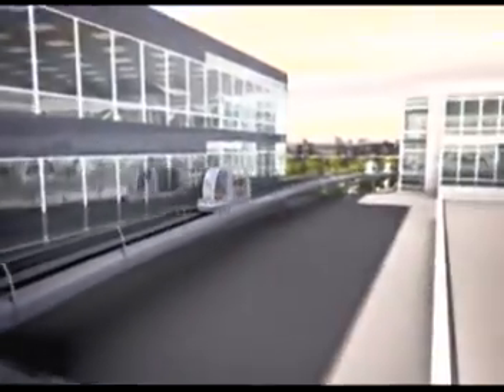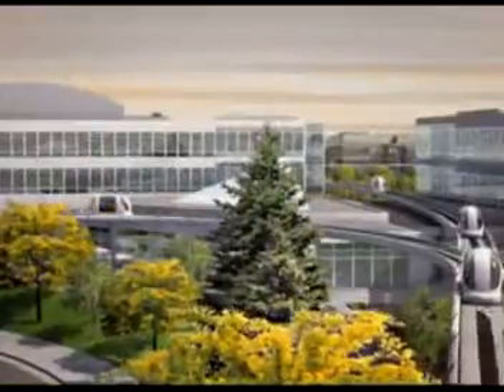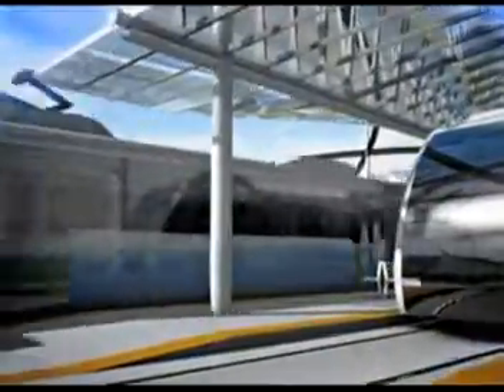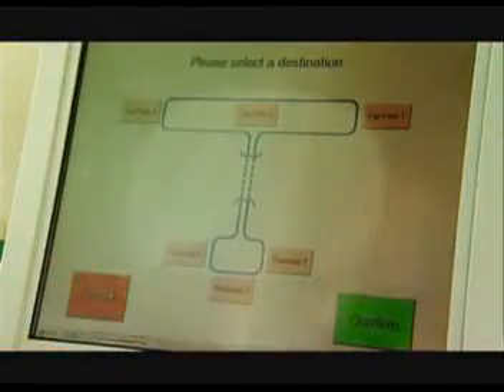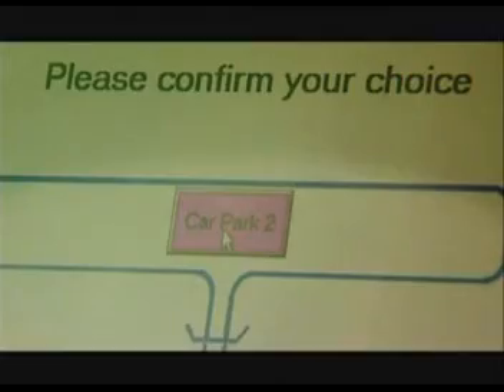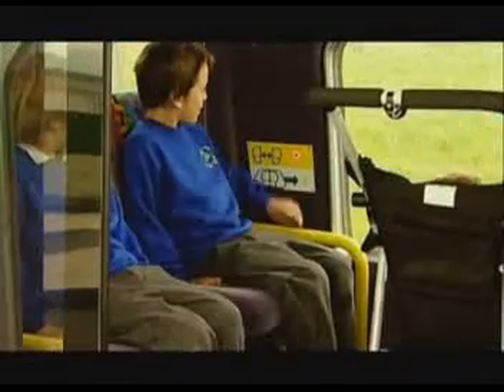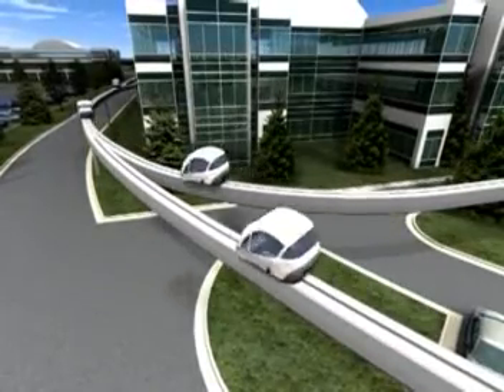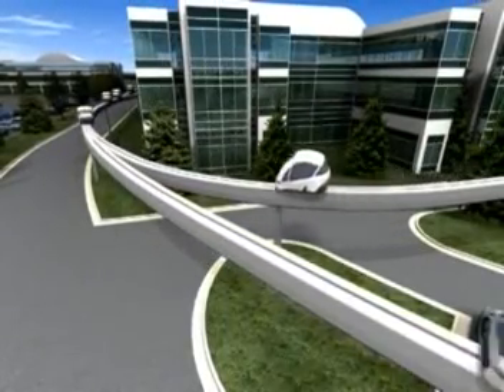3 PRT systems in 3 minutes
Videos and animations from ULTra, Vectus and Skyweb Express personal rapid transit (PRT) systems. Useful for a quick look at three leading PRT systems.